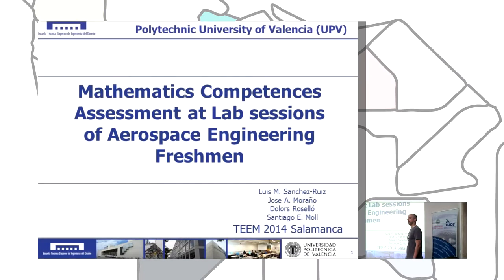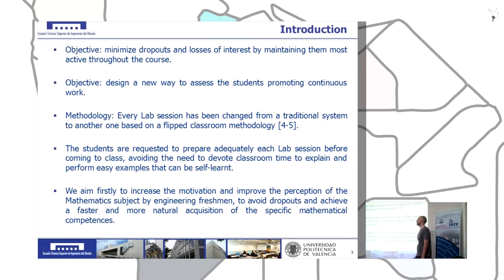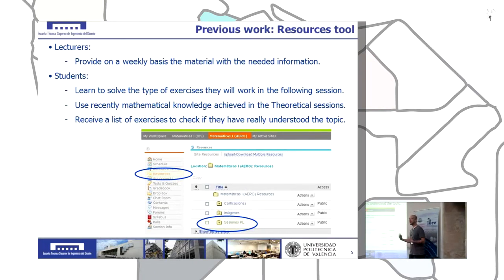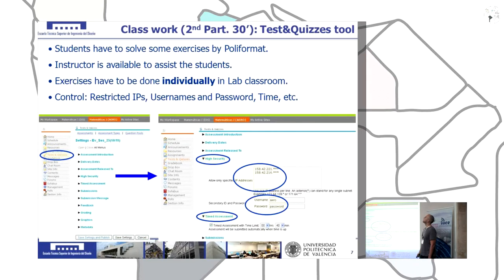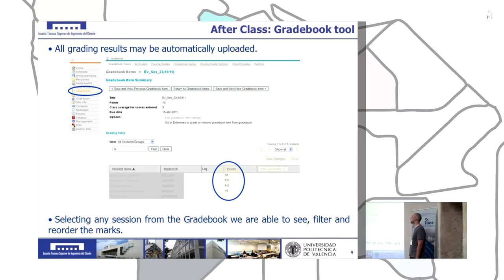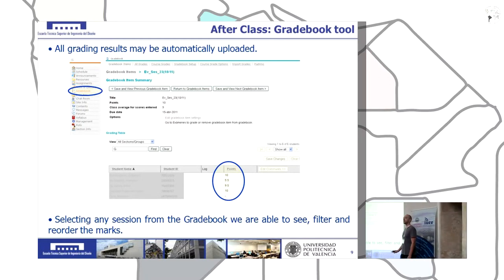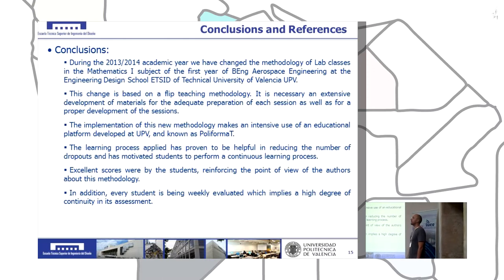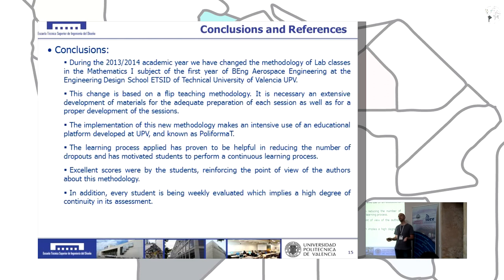Mathematics Competences Assessment at Lab sessions of Aerospace Engineering Freshmen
Authors: Santiago Moll-Lopez, Jose Antonio Moraño, M.-Dolores Roselló, Luis Manuel Sánchez Ruiz and Francisco Mínguez Aroca.